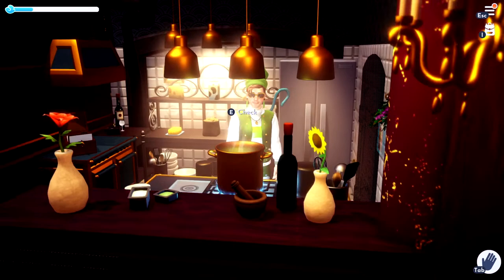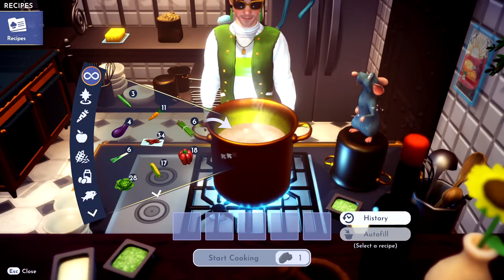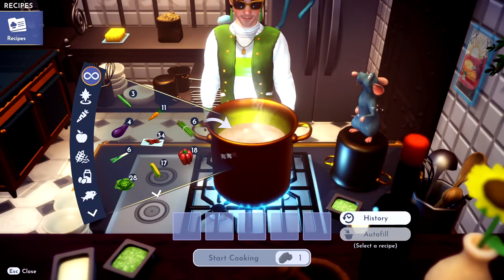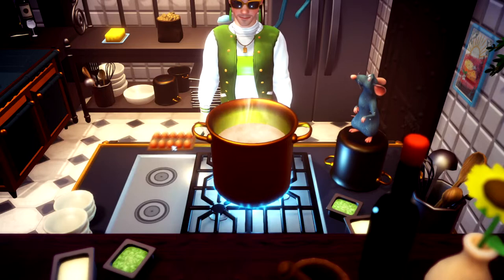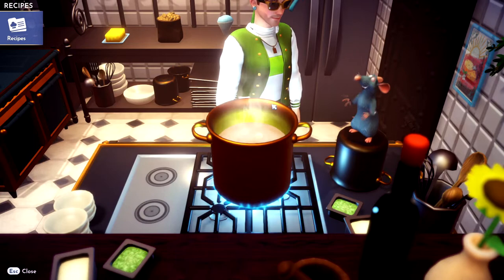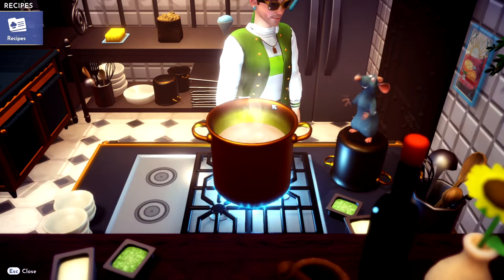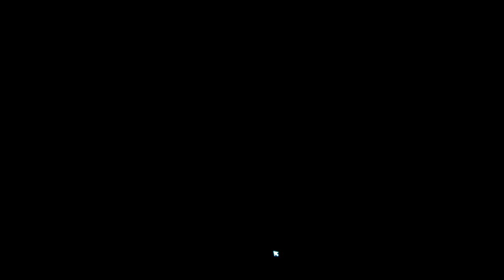How to Make Bell Pepper Puffs in Disney Dreamlight Valley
What you need to do to cook Bell Pepper Puffs In Disney Dreamlight Valley. A Guide and location for Bell Pepper Puffs recipe on Disney Dreamlight Valley